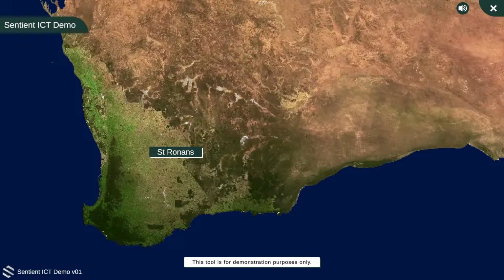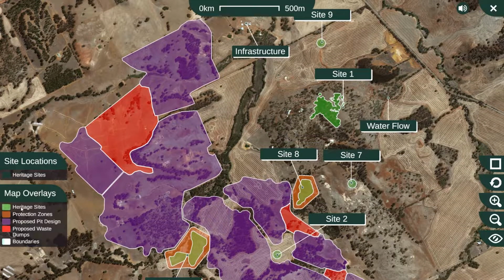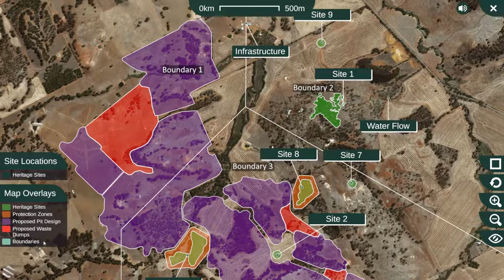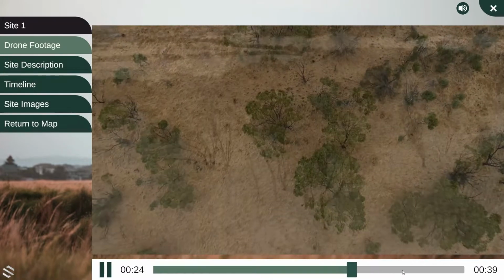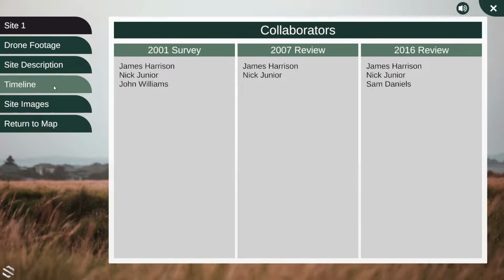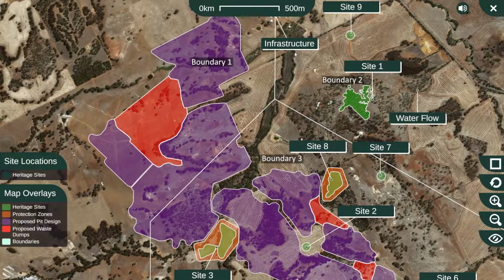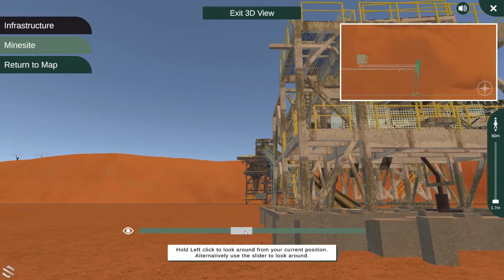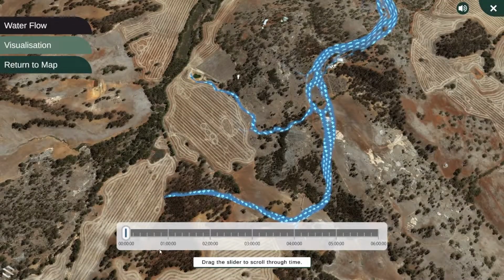MaVi Tool Demo Runthrough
Sentient’s MaVi tools consolidate satellite imagery, drone footage, GIS data, and 3D maps and animations into one easy-to-use presentation tool for stakeholder engagement. Aiming overall to deliver a positive social impact, they turn one-way communications into conversations that deepen understanding across cultural and technical divides.